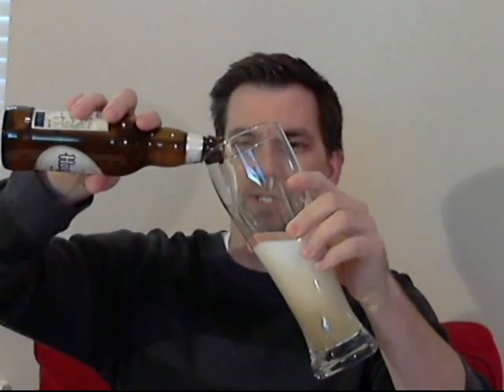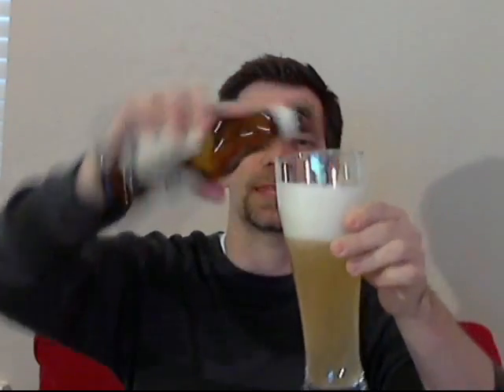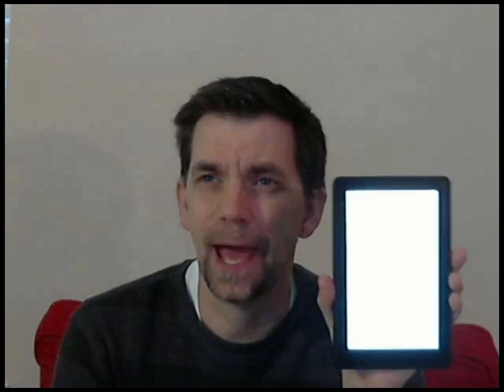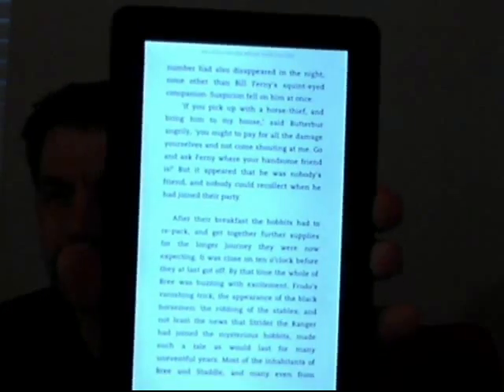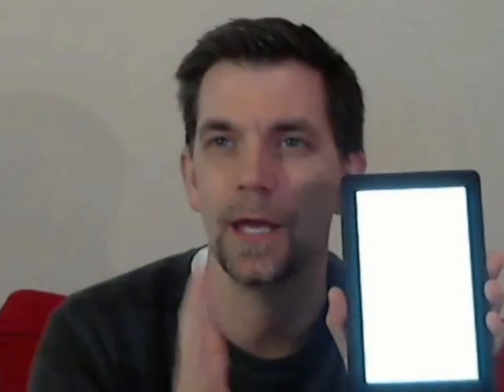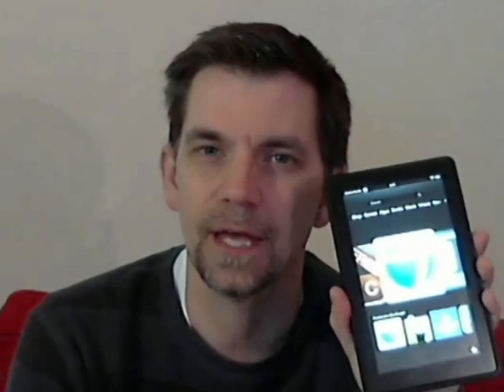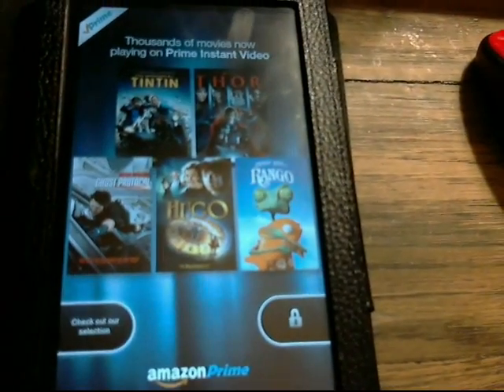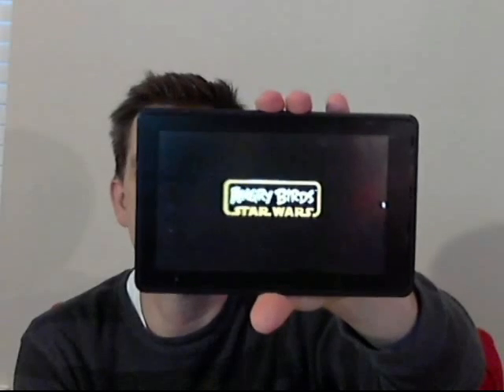Issue 12-= The Kindle Fire HD- and Stupid people